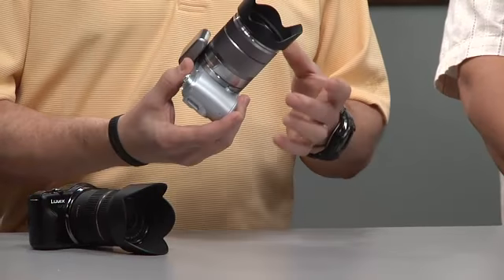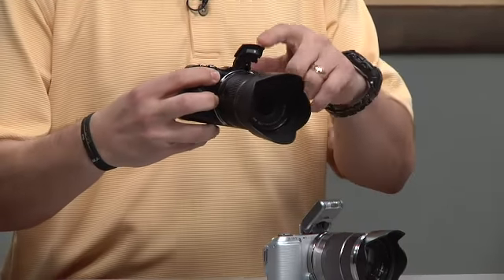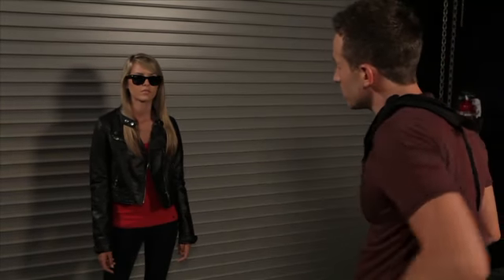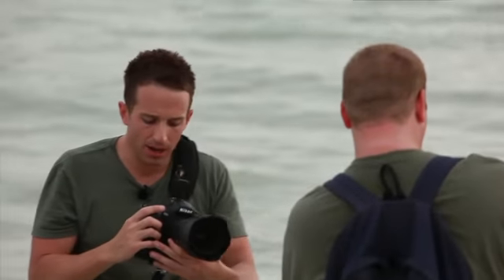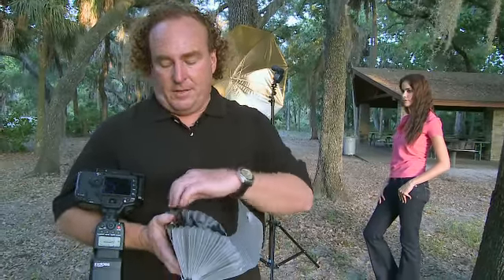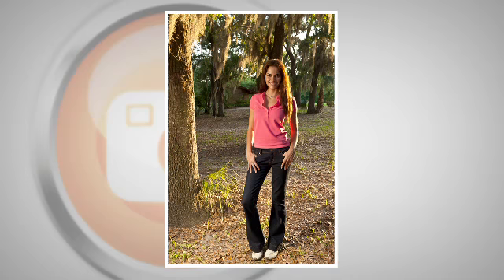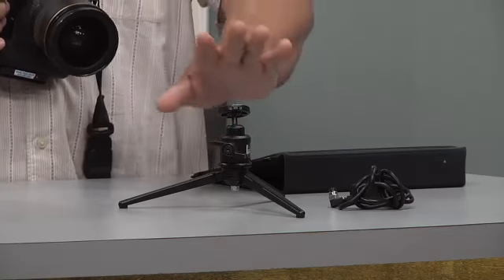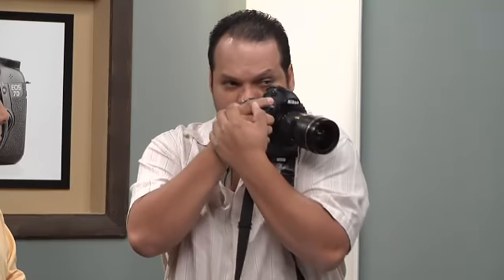D-Town TV Episode 90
In this episode: Micro 4/3rds or APS-C cameras, some tips on using a ring light and exposing for the sky before lighting the subject, a tip on color balancing your speed light, how to shoot handheld at low shutter speeds, plus the work of photographer Stefan Bollinger.